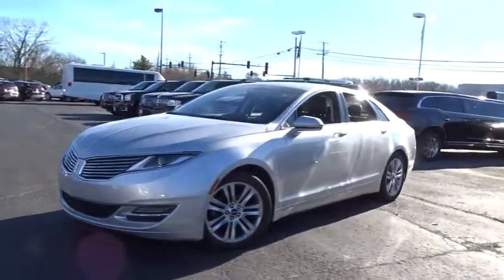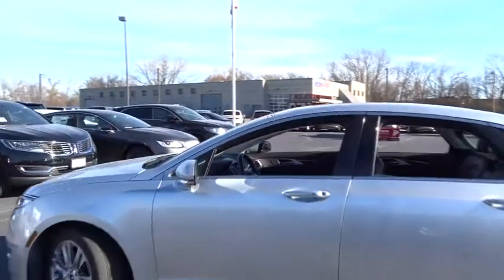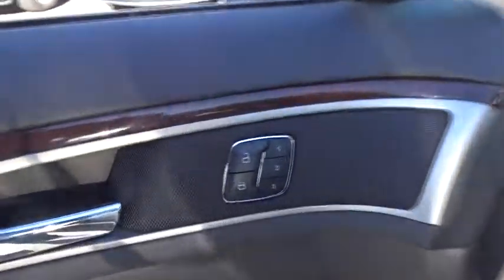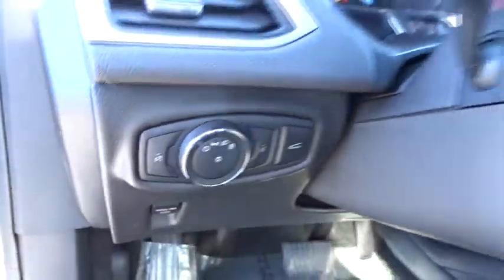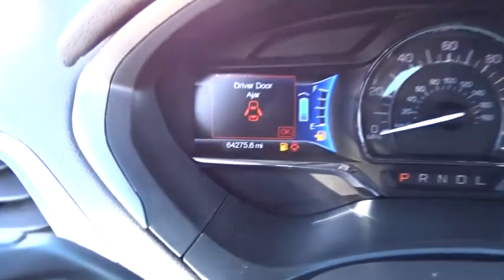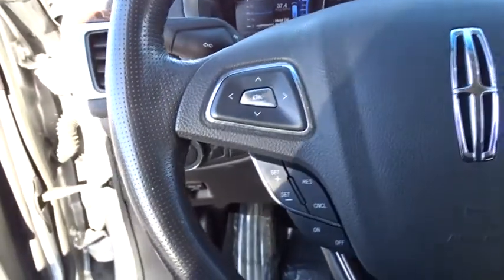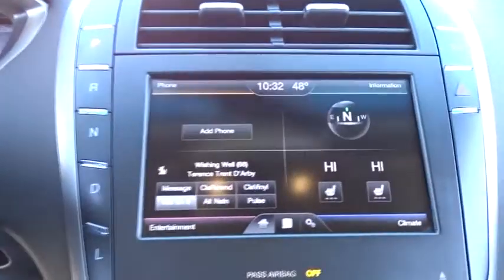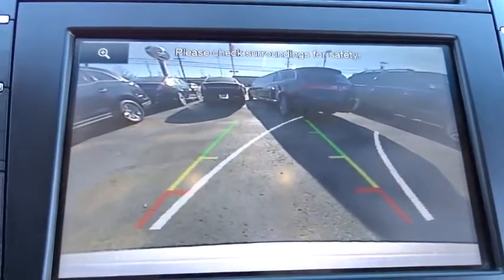2014 Lincoln MKZ Highland Park, Arlington Heights, Skokie, Libertyville, Glenview, IL 40143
2014 Lincoln MKZ

BALANCE OF THE FACTORY 8 YEAR OR 100000 MILE HYBRED COMPOMENT WARRANTY from the date of first use!AVAILABLE EXTENDED WARRANTY!CALL OUR SALES STAFF TODAY TOLL FREE AT 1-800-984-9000 TO GET ALL THE DETAILS ON THIS VEHICLE! We are not responsible for any typos or errors on the information provided here.